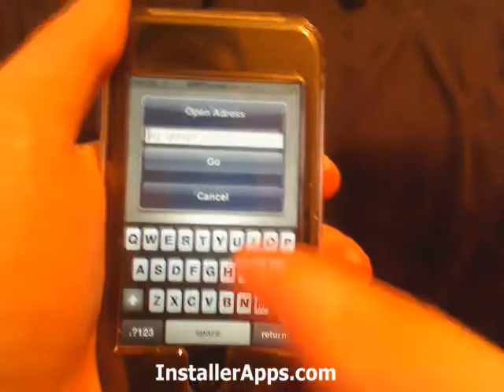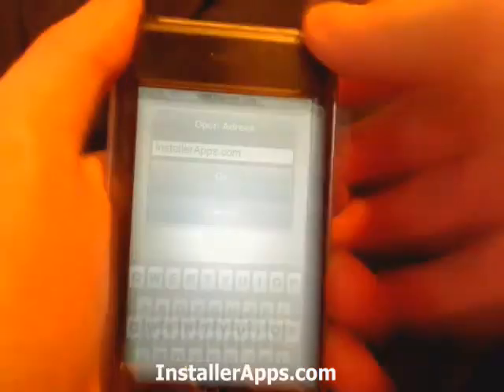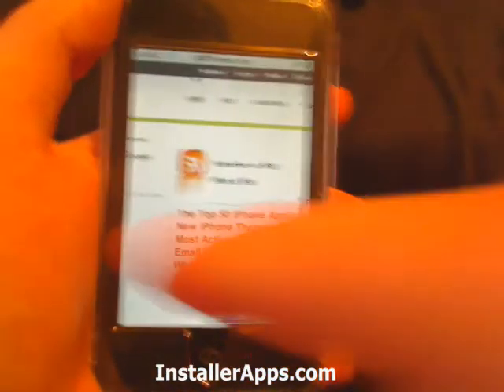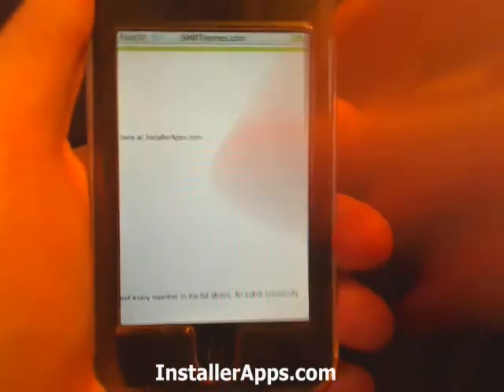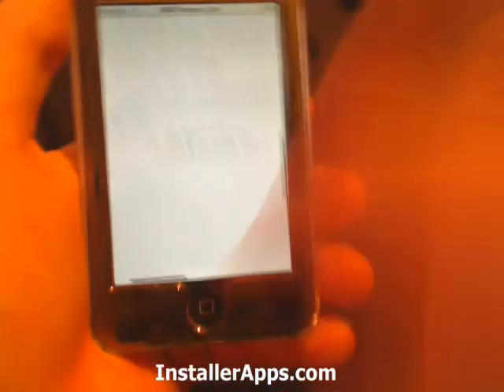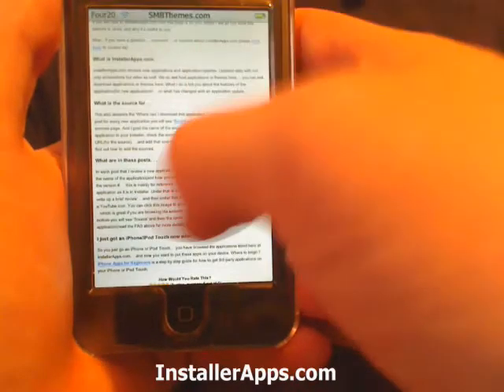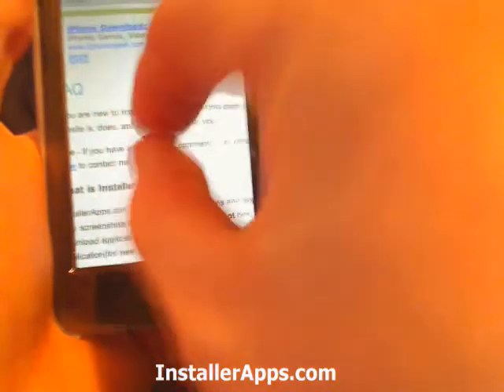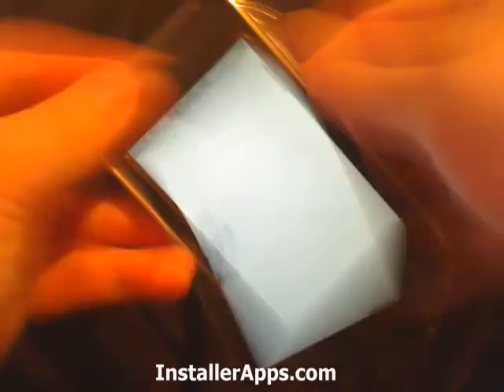iPhone Application - Raptor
This application lets you quickly search websites and web services.